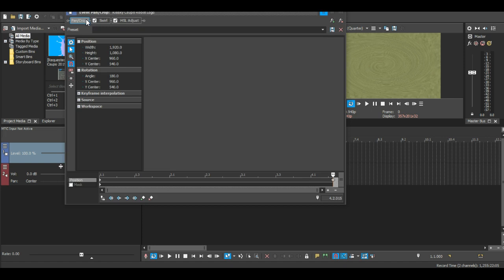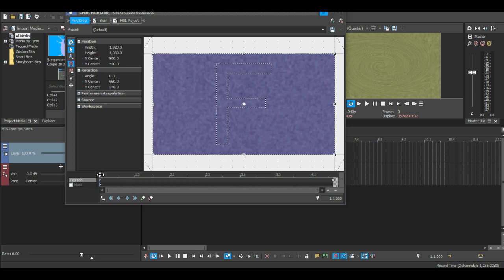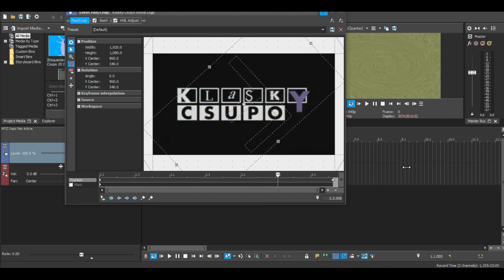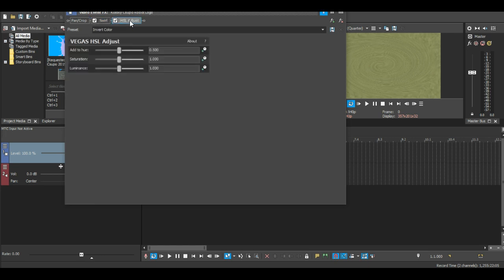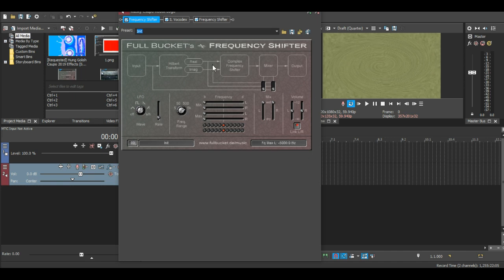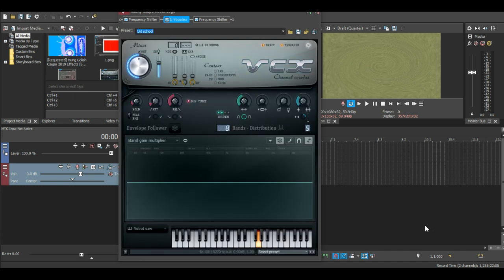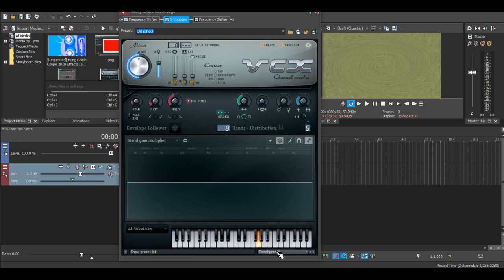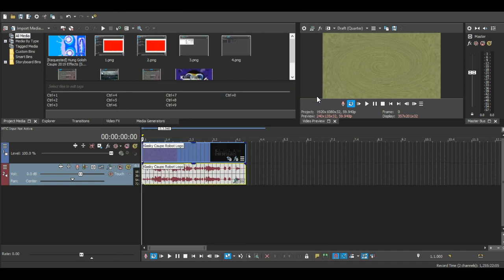[Sony Vegas] How to make my old school effect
Requirements for effect:
IL Vocodex

Requested by MediaThreadlineVideoModulizer235/MTVM235